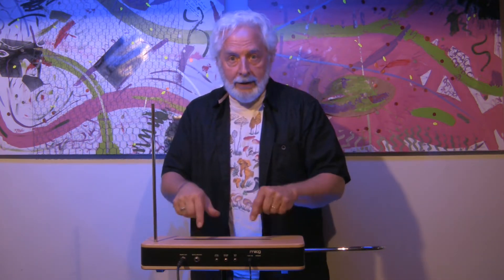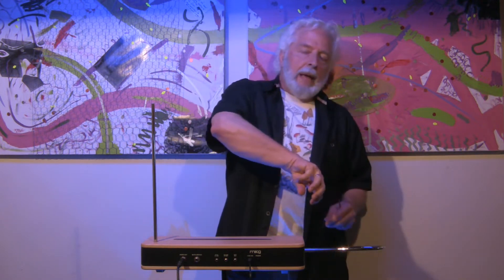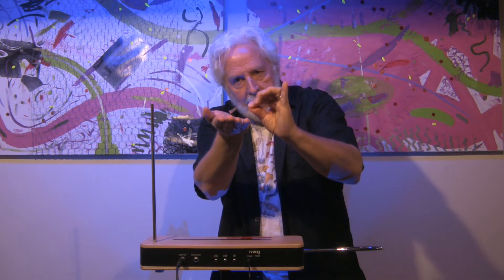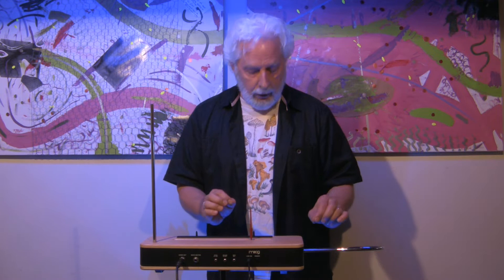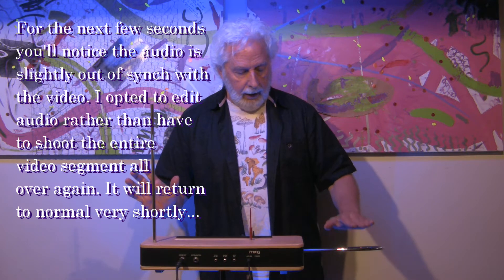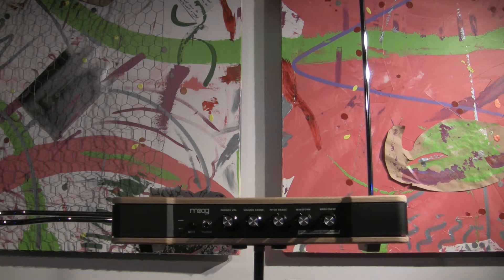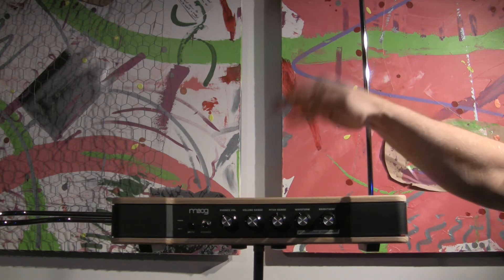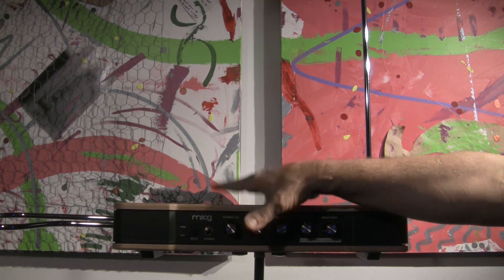Kip Rosser's "Complete Theremin:" Issues & Answers - Etherwave Volume Calibration Point, and a Bonus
Moog's new Etherwave allows you immediate access to three calibrations point inside the theremin itself. In this tutorial* we'll look at the adjustments you can make to further enhance and expand your options for the volume antenna.

The user manual states very clearly that if you damage the theremin while altering the factory settings that you will void their warranty. If you choose to make the modifications covered in this tutorial, you do so at your own risk.

I'm providing this information (based upon the fact that I have been making these modifications for many years) because some thereminists may want to adopt various techniques I developed that allow for more extreme note articulation as well as enhanced ability to play rapid sequences of notes.

And as a bonus, we'll also take a quick look at how to improve the stability of your new Etherwave when attaching it to a mic stand. The following video tutorials feature exercises that will help you develop the ability to play at the "threshold:"

Ready for One-On-One Instruction? For your personal tutorial with individualized attention, book a session

*There is an audio anomaly in this video tutorial that throws the synchronization between audio and video off for approximately 30 seconds. The segment is clearly titled when it appears.